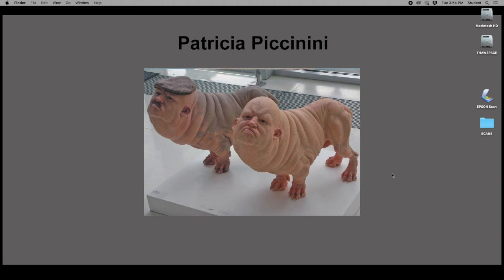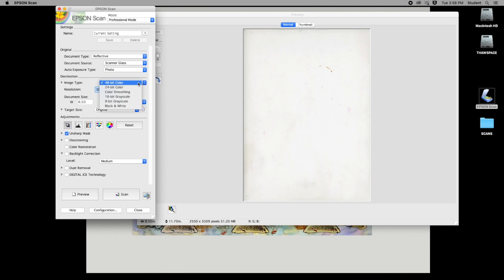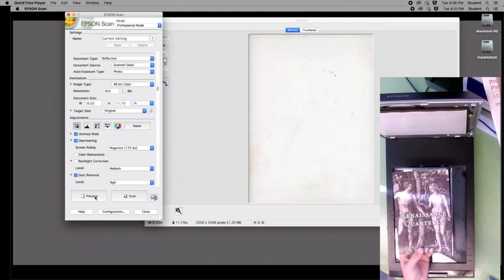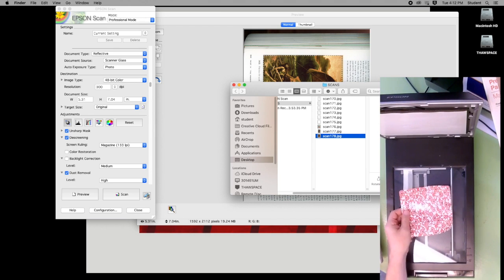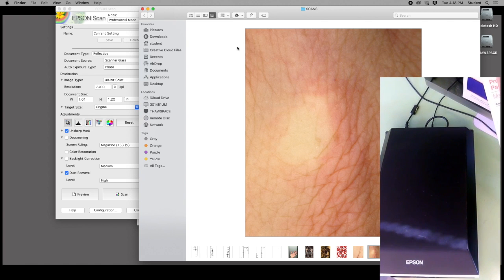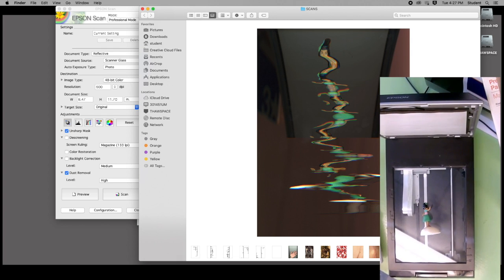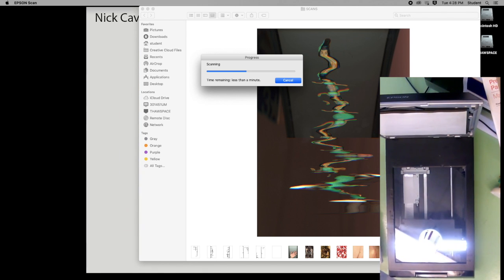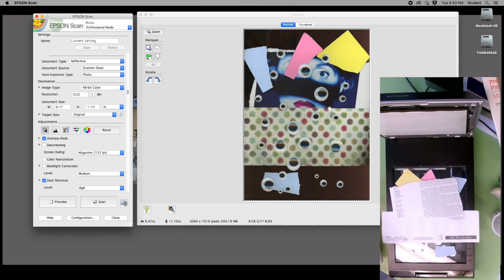Scanning Tutorial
This video goes over how to use the scanner and covers the different categories required for the research phase of project 1. Remember that the emphasis of this project is on experimentation.